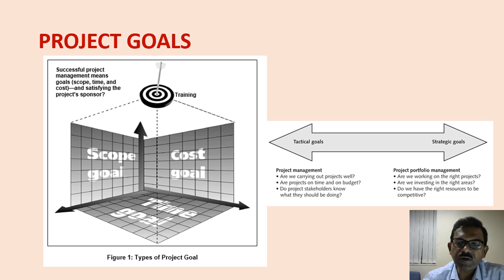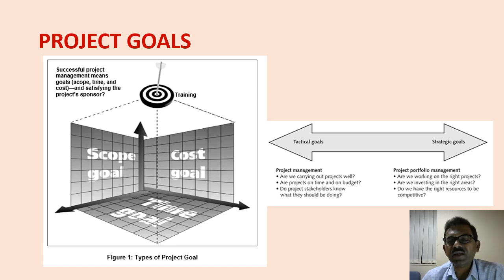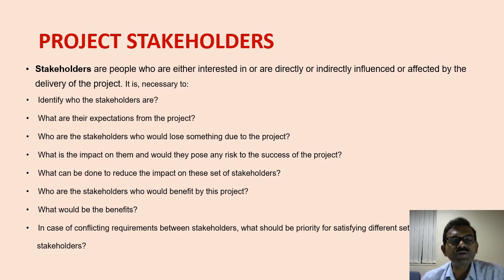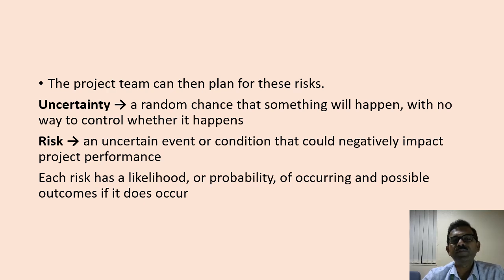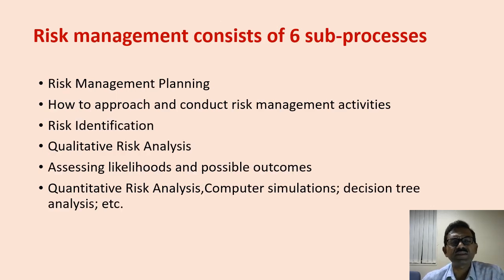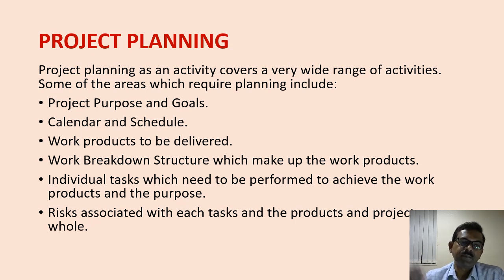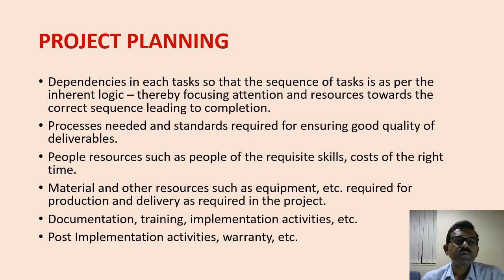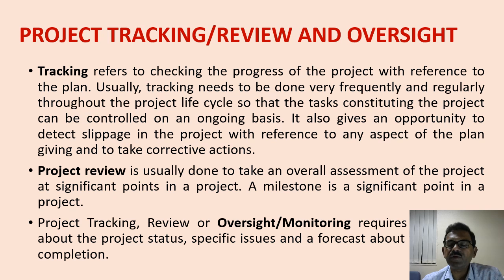Ch 2. ELEMENTS, CONCEPTS AND TERMINOLOGY IN IT PROJECT MANAGEMENT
managing IT Projects (871) - Ch 2. ELEMENTS, CONCEPTS AND TERMINOLOGY IN IT PROJECT MANAGEMENT.
Dt.04/04/2025.